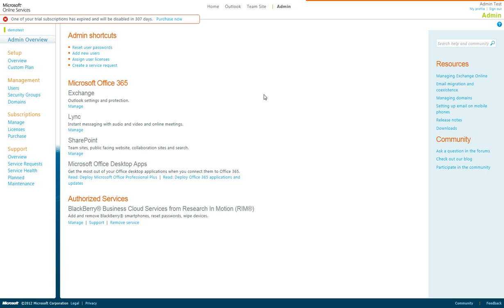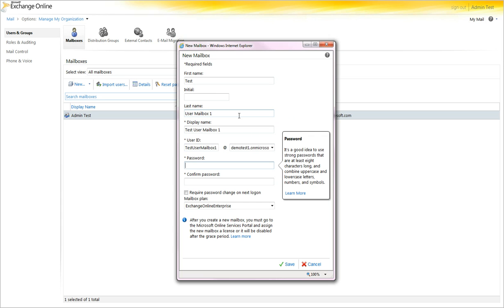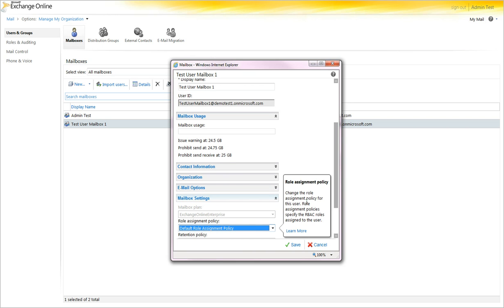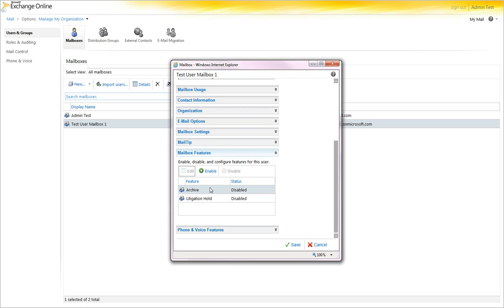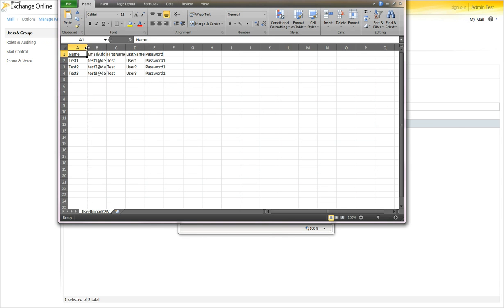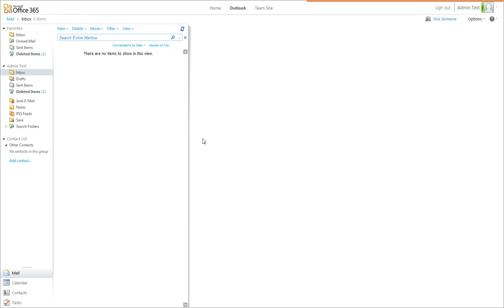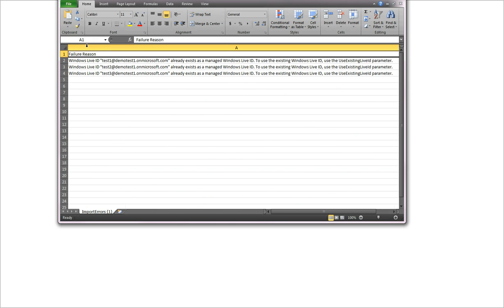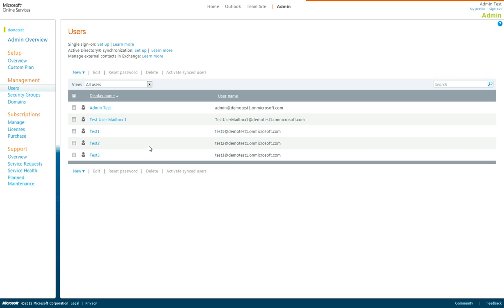Exchange Control Panel User Management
This video includes adding and importing users via the Office 365 Exchange Control Panel (ECP).